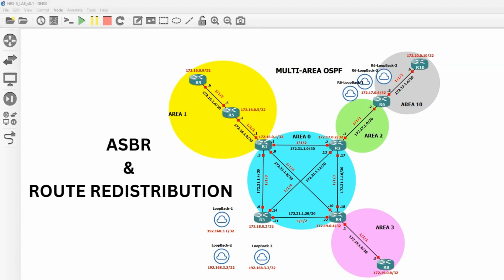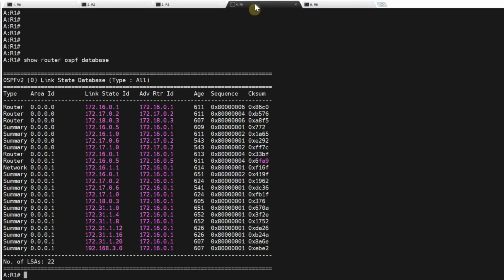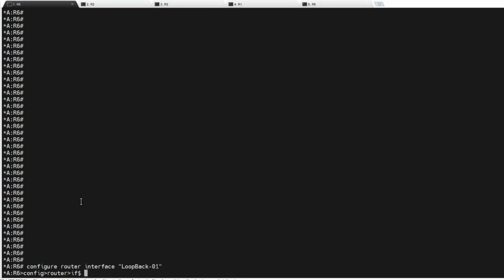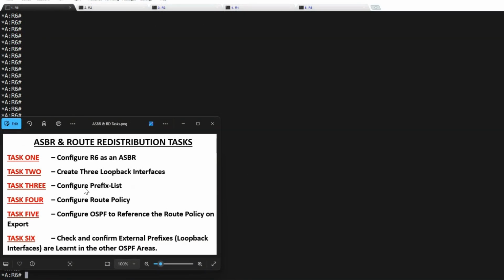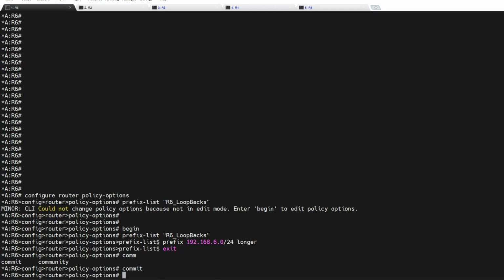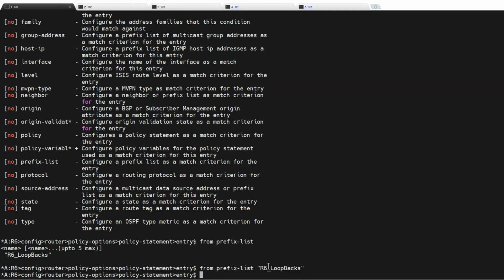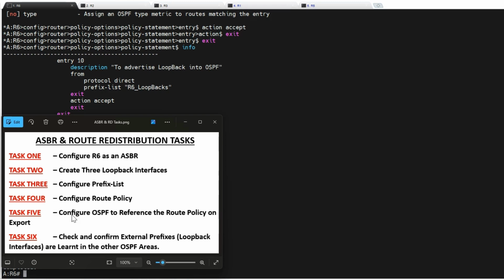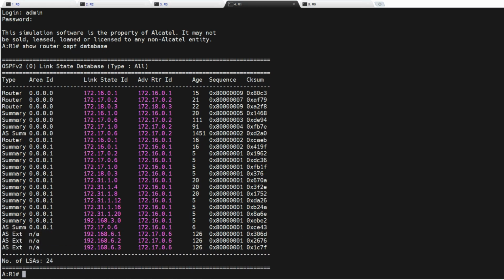NRS II OSPF How to configure OSPF ASBR & Route Redistribution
How to configure an ASBR and Route Redistribution on NOKIA 7750 SR. How to configure Route Redistribution in OSPF on NOKIA 7750 SR. The BEST YouTube Video on How to configure an ASBR and Route Redistribution on NOKIA 7750 SR. The Best YouTube Video on NOKIA NRS 2, The Best Video on NOKIA NRS II.